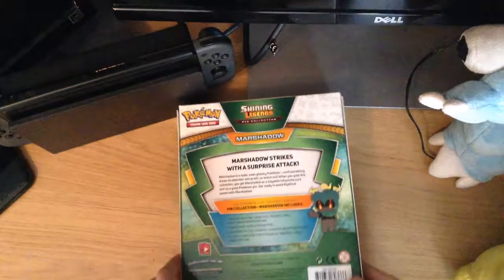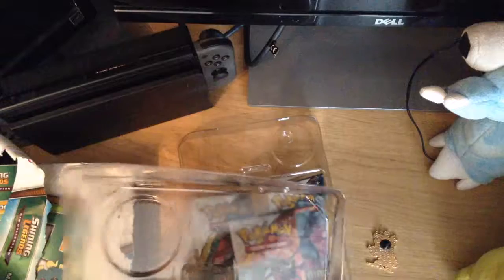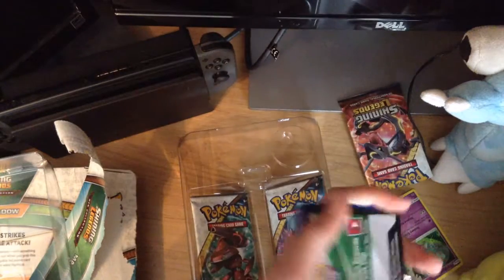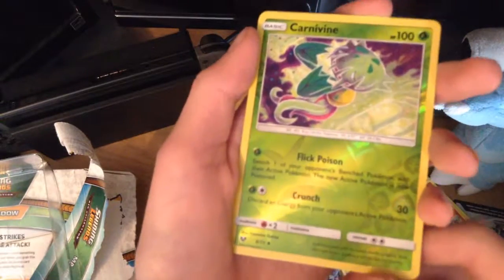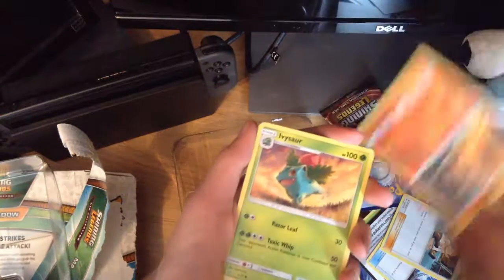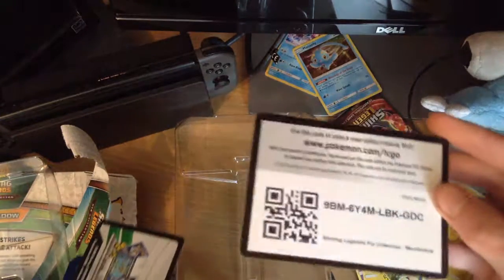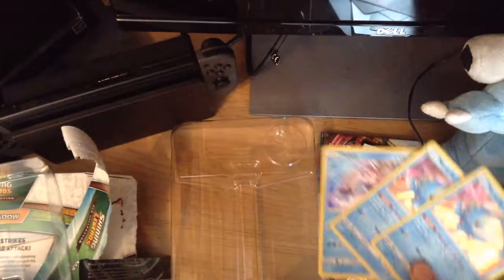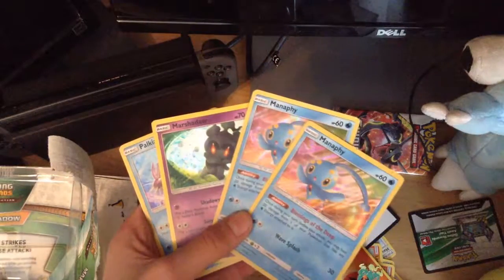Marshadow Shining Legends Box Unopening!!!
Today we are going to unbox the Marshadow Shining Legends Pin Collection! Hopefully we can get some good pulls, so let's see what happens!